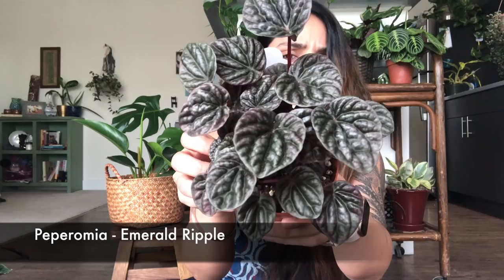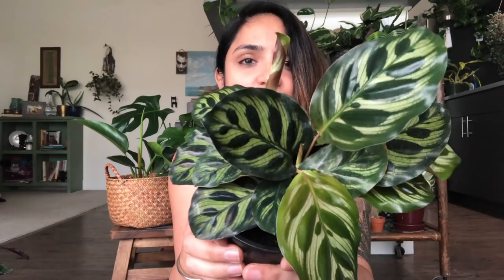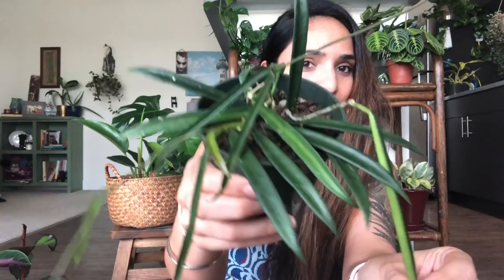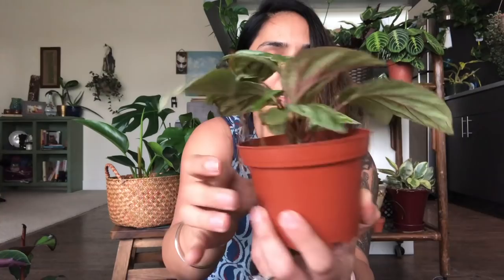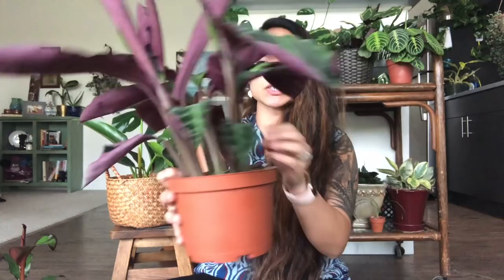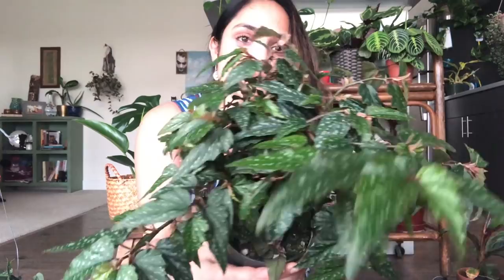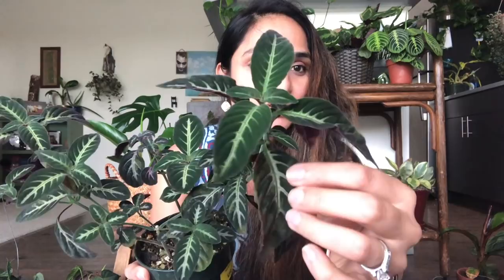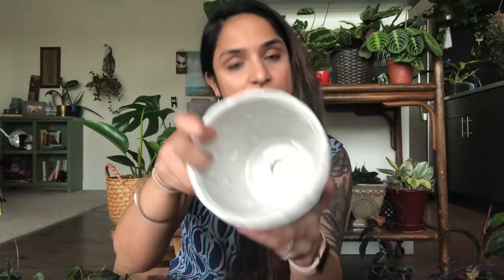I got 15 new plants and pots | Huge plant haul!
In this video, I wanted to show you all the cool plants I bought while I was in Portland ! Video is a little longer but then I bought so many cool plants ! Have fun